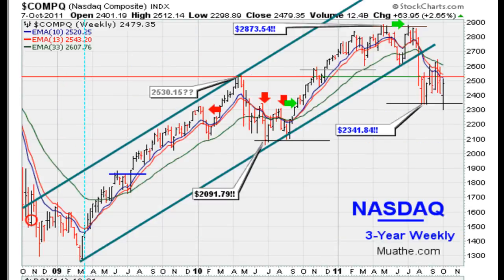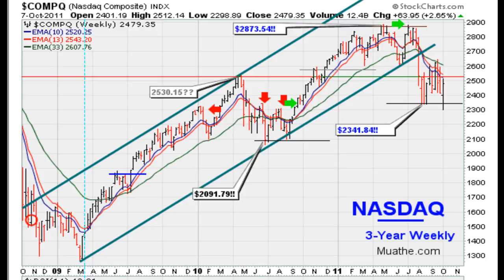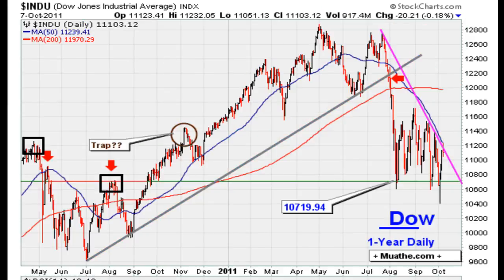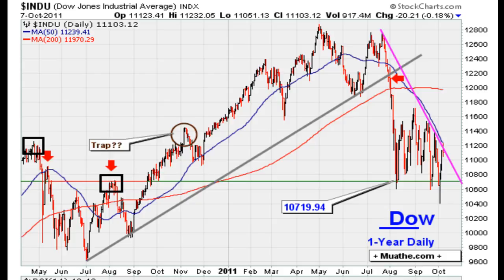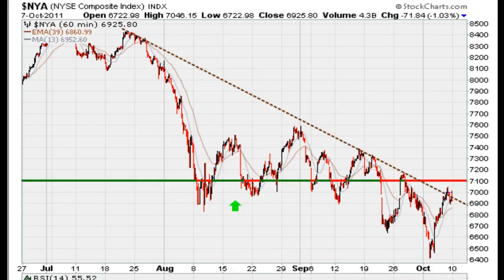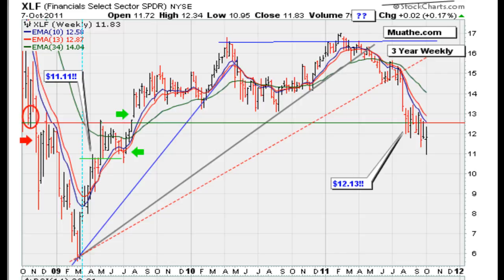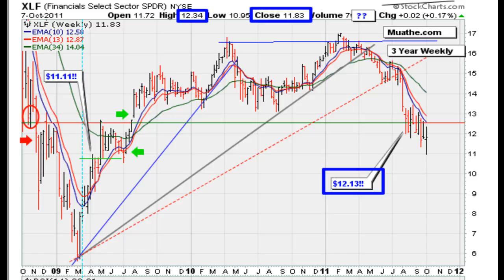Muathe.com Stock Market Analysis Week of 10/09/2011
JOIN to watch the rest of this Video PLUS other EXCLUSIVE PROFITABLE DAILY stock picks and market commentary VIDEOS in BIGGER CLEARER VIDEO formats.

[Follow My FREE Daily Blog]
[ Our Popular Blog On StockCharts.com ]

WATCH EXCLUSIVE US / WORLD markets 'YOUTUBE' VIDEO analysis EVERY WEEKEND (typically ready by early evening on Friday after western world markets have all closed!)

Those of you who use technical analysis will appreciate my analysis with 10 years of full time market analysis experience. A word to all - VOLUME is overrated!!!

WHEN MARKETS ARE BULLISH: Check Back Every Tuesday And Thursday BEFORE Market Close for new breakout ideas whenever we find quality companies attempting to start FRESH POWERFUL rallies.

REMEMBER WE ARE IN OUR 9TH YEAR FOR A REASON!

Log On To Muathe.com For More TIMELY, POWERFUL, BULLISH AND MOMENTUM BREAKOUTS (BEFORE THEY MOVE OR EARLIER THAN INDICATED IN PUBLIC ALERTS SO THAT YOU CAN PROFIT WAY BEFORE THE CROWD).

Get The Latest [EARLY BUY SIGNALS] Stock Picks NOW!

IF WE SUSPECT THAT MARKET CONDITIONS MIGHT TURN OR CONTINUE BEING BEARISH WE WILL HAVE NO ALERTS (ALSO IF WE CAN'T FIND QUALITY BREAKOUTS FOR YOU).

ACT NOW!